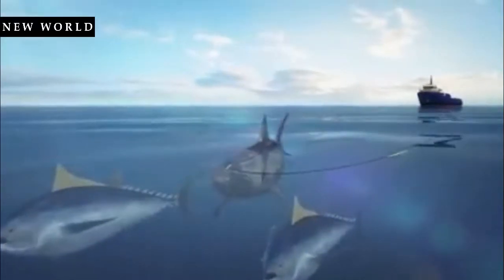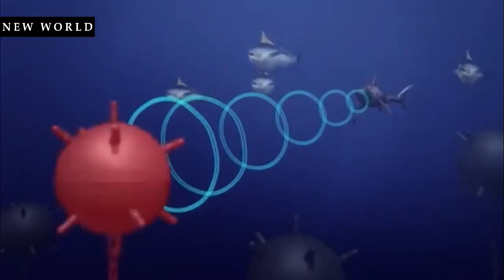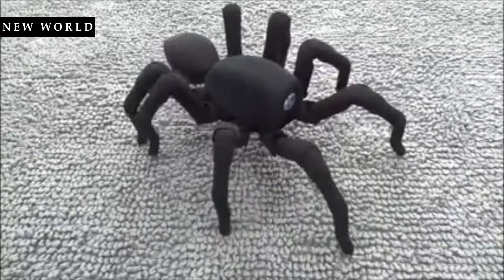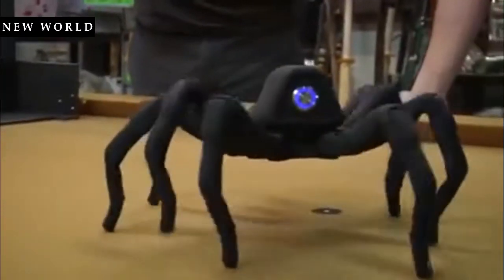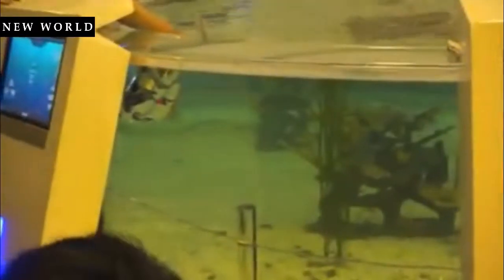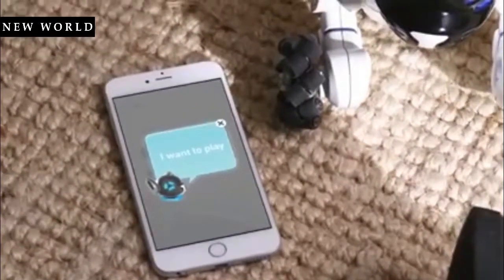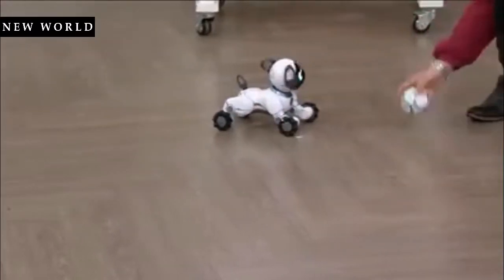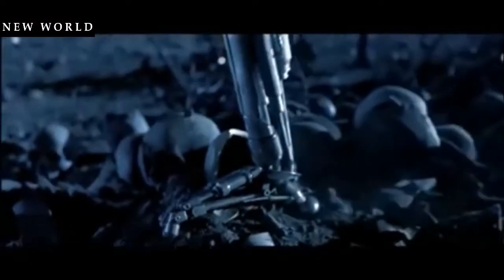ROBOT JADI SAHABAT MANUSIA DI MASA DEPAN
SANGAT EXCITED MENUNGGUNYA